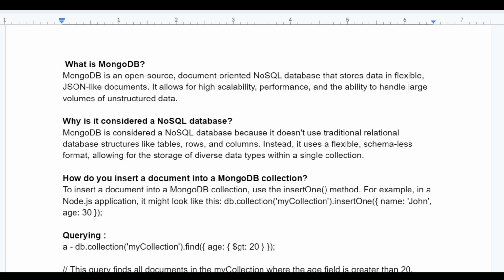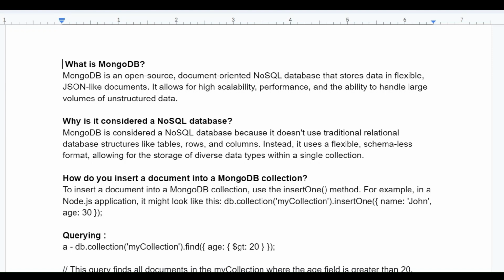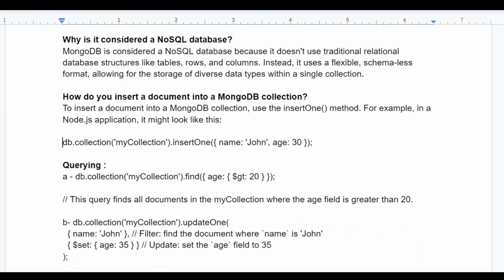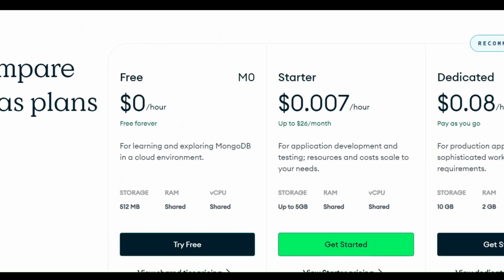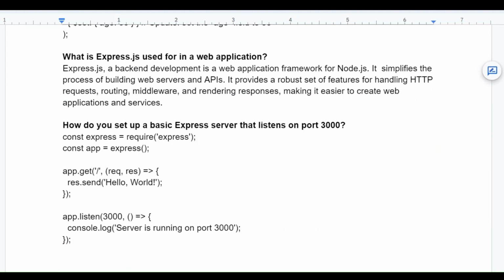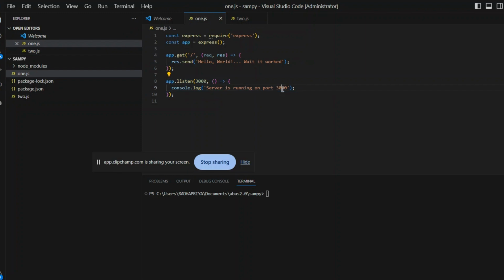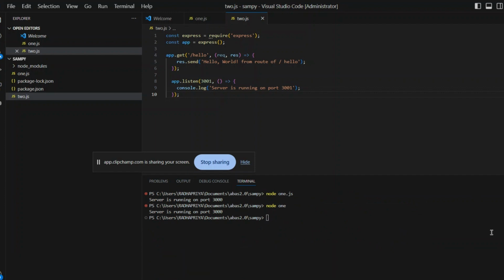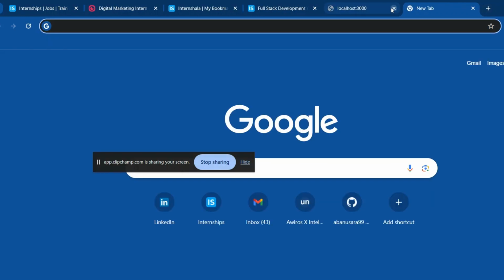Welcome Node JS Along MongoDB Part 1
ABAnuSara (ABAS)- (abas)

ABAnuSara,
ABAS,
abanusara reality,
ABAnuSara Reality,
python projects,
nodejs projects,
shorts,
vlog,
abas,
abasr,
ABASR